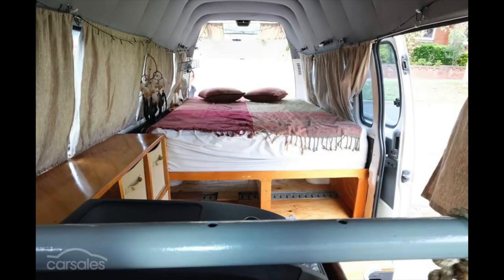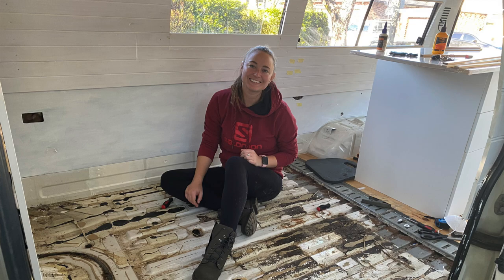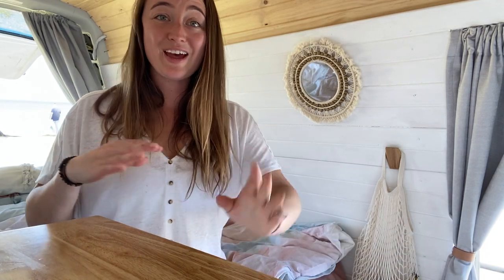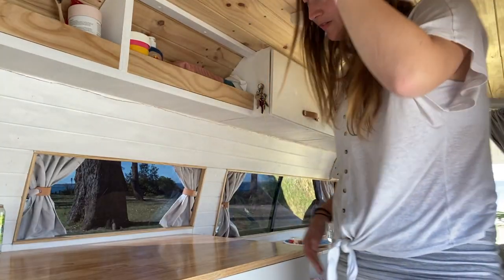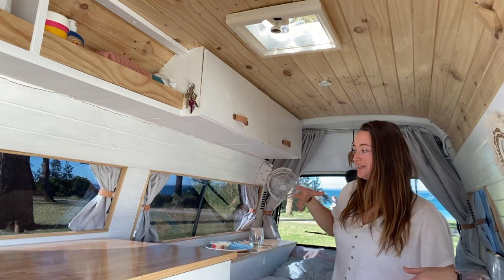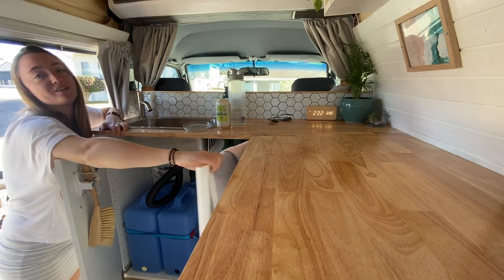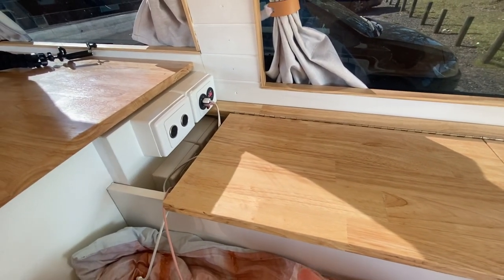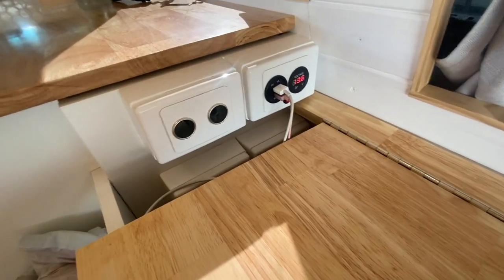Van Tour | Commuter Conversion | Before Photos | Electrical & Water Systems | Storage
The official conversion reveal and tour of my 2003 Toyota Commuter, Vanessa.  The video covers:
- Before and after photos
- Favorite features
- Water pump system
- Food and items storage
- Electrical system

The whole build can be watched on my instagram highlights over on @thisramblingrover

WAYS TO SUPPORT MY NEXT ADVENTURES (Van Life, Larapinta Trail & Continental Divide Trail)

BUY MY E-BOOK
The Corporate Adventurer E-book